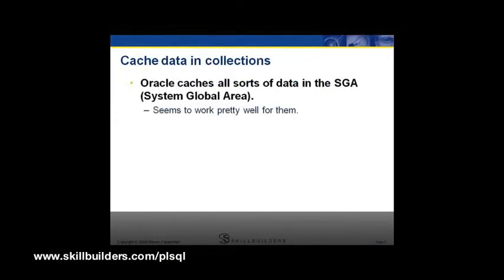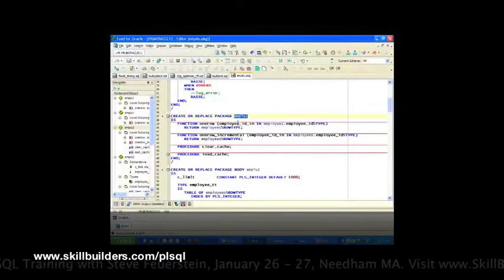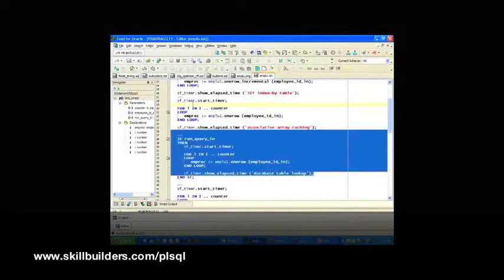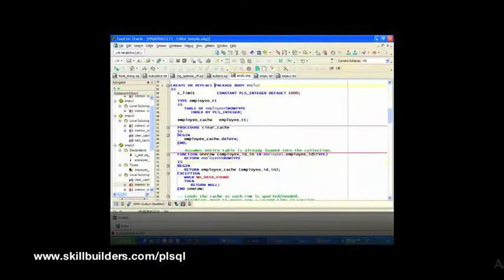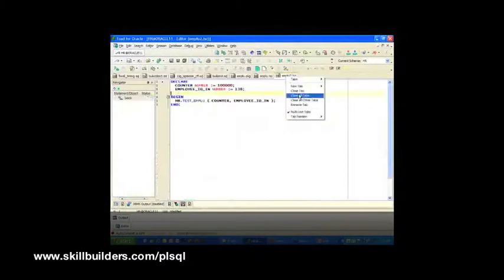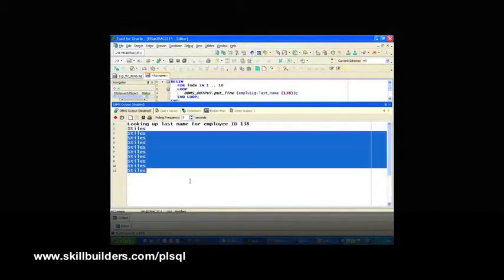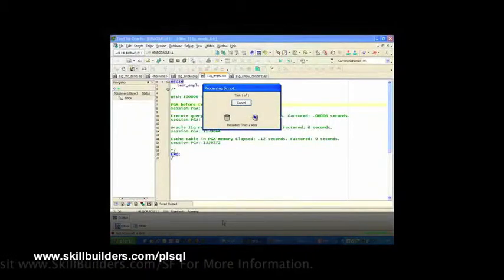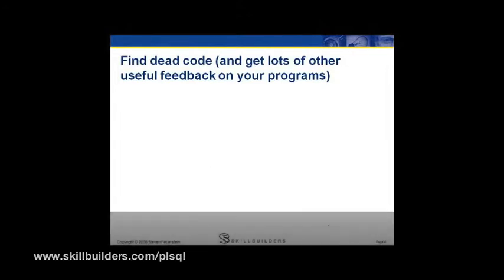How to use PL/SQL Collections and the Function Result Cache by Steven Feuerstein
In this tutorial, Oracle ACE Director Steven Feuerstein demonstrates how to improve PL/SQL performance by 1, caching data in PL/SQL package-based Associate Array Collections (collection cache) and 2, using the Function Result Cache.

This lesson is part of a 4 part tutorial -
3. Collections and Function Result Cache - 13 minutes
4. - 18 minutes

Oracle Database and APEX Consulting, Training and Mentoring.  APEX Cloud Hosting